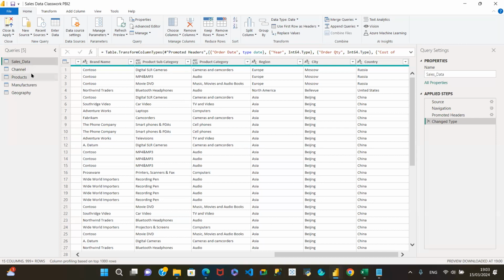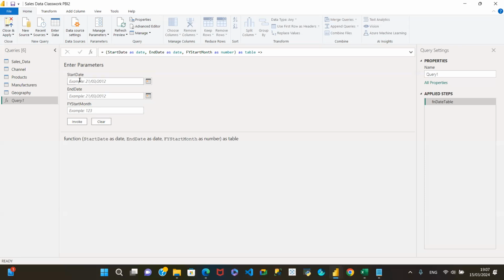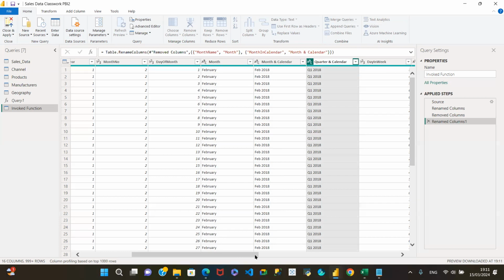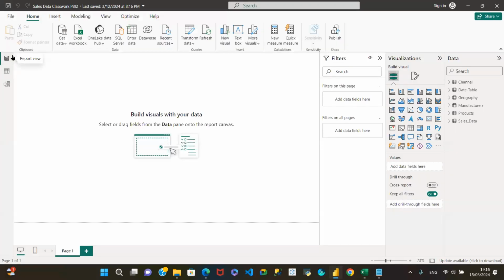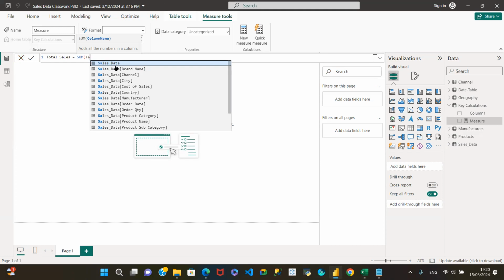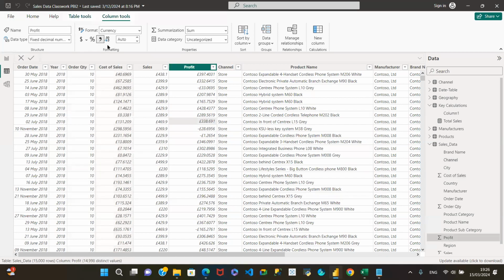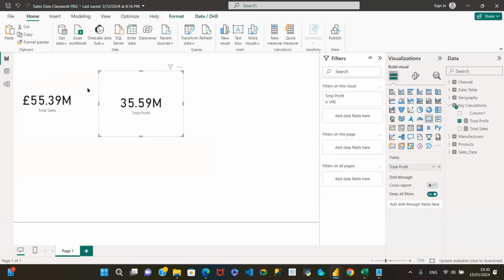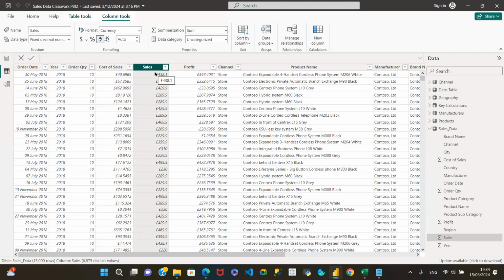Suftnet PBI Sales Classwork Date Table Data Modelling Fact Tables Dimension Star Schema